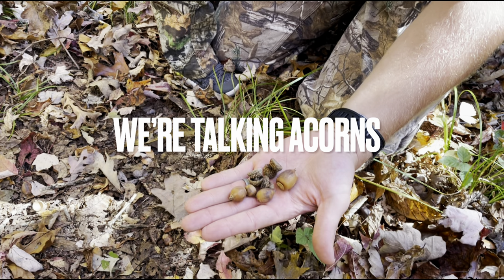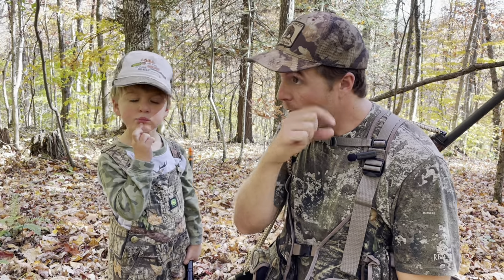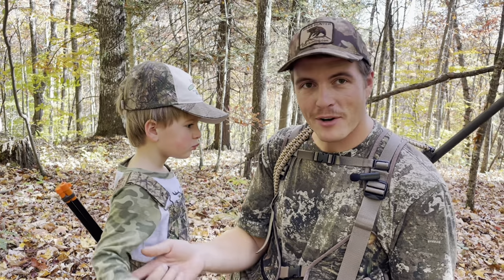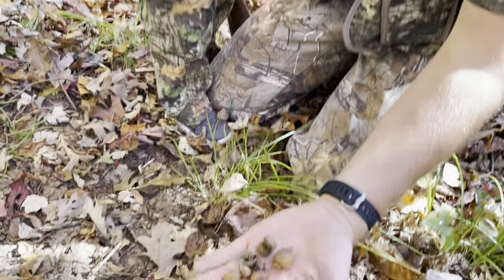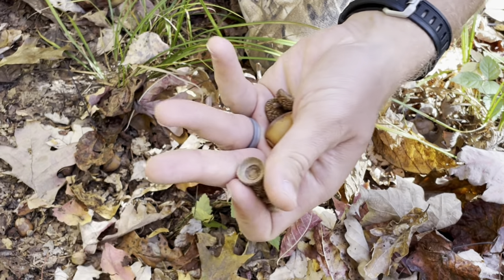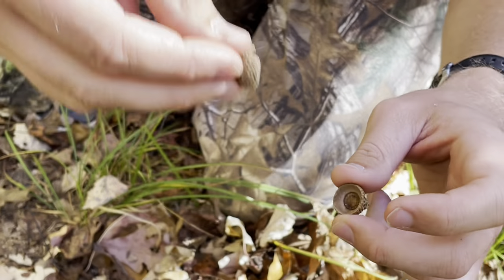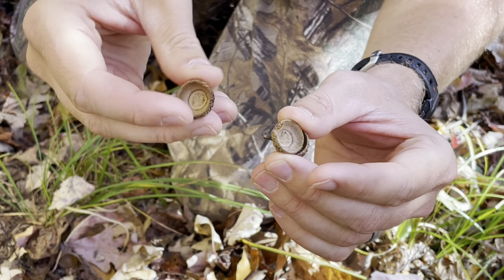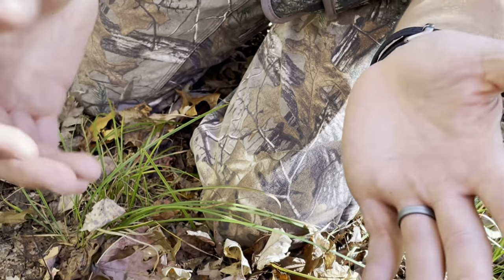Scouting for Deer Sign: Look at the Acorns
We’re talking acorns today! When you’re in the woods this fall, don’t just look for wildlife, occasionally look DOWN for acorns! If you see an oak tree, and the leaves below it look disturbed, take a moment and analyze the ground. You’ll probably see a few acorns and acorn caps laying in the leaves. If the acorn caps have a small triangular piece missing from the edge, then the acorn has been eaten by a deer!